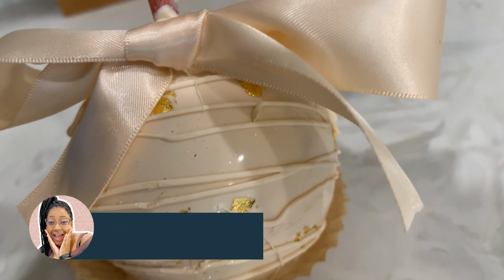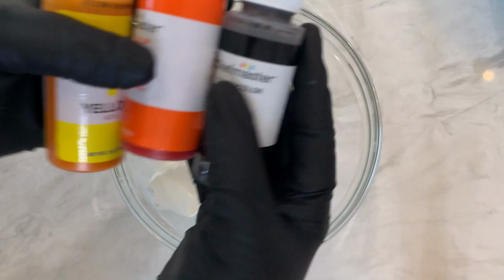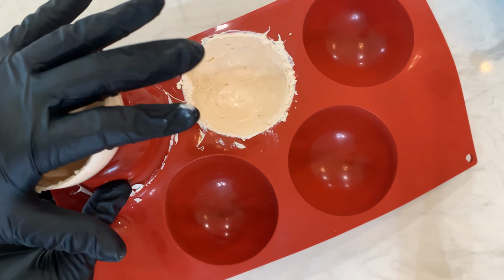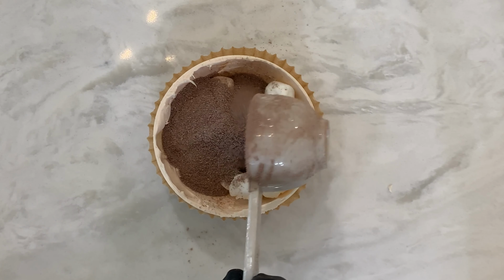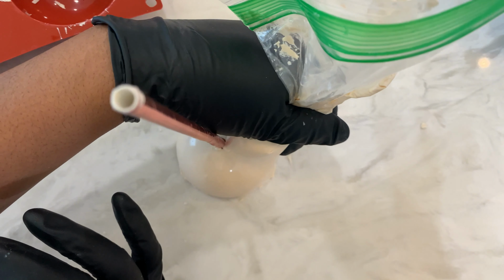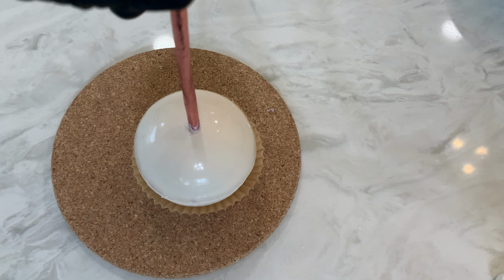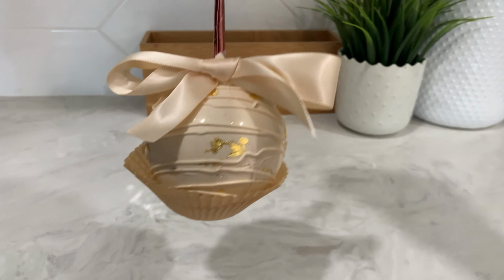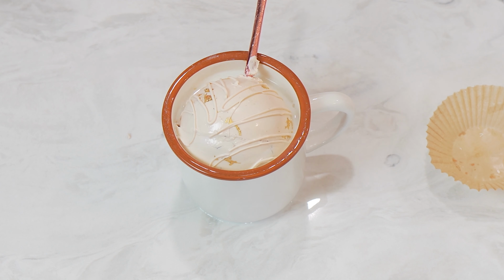How to Make Hot Cocoa Bombs | BOHO FALL Hot Chocolate Bomb Tutorial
Learn to make these boho themed fall Hot chocolate bombs in this easy tutorial. Hot cocoa bomb season is here!

What I Used:
ROSE GOLD STRAWS
EDIBLE GOLD LEAF
CANDY APPLE PACKAGING
3" MOLD:
WHITE CHOCOLATE
CANDY COLORING
MARSHMALLOW CONTAINER
POPPY PAINT
INSTRUCTION TAGS

My Favorite Baking Tools

My Favorite Cake Packaging

MY VIDEO EQUIPMENT:
Budget Camera
Adjustable phone holder
Tripod 1
Tripod 2
Tripod head
Tripod Phone Clip